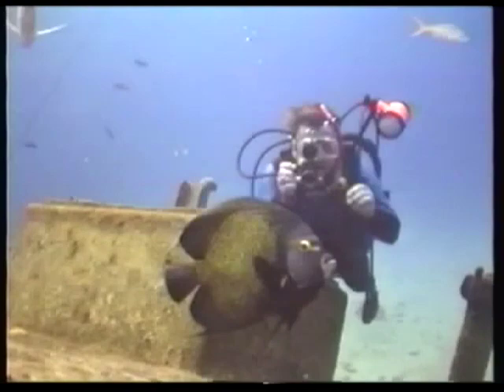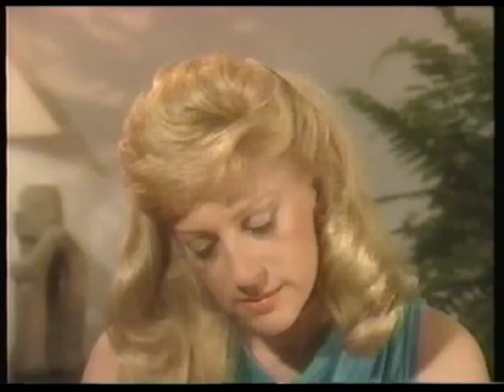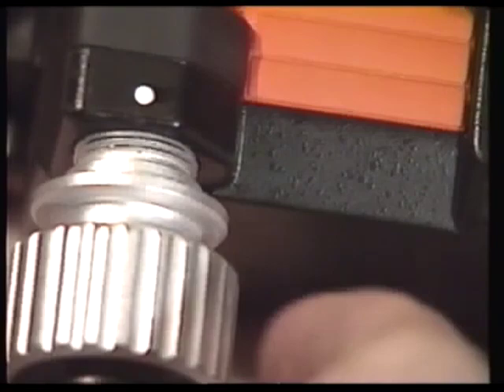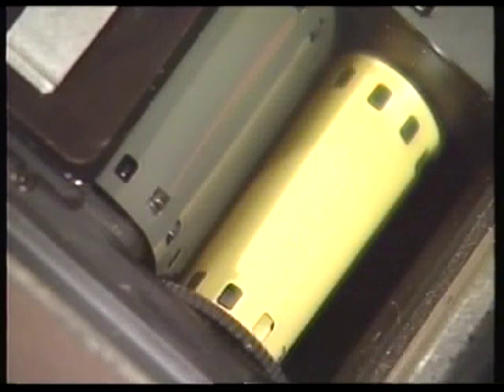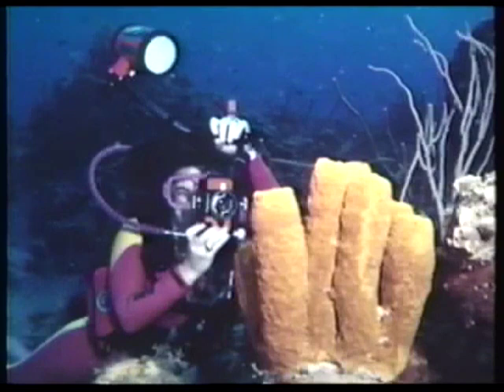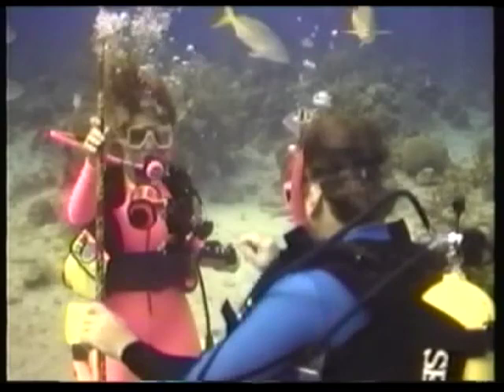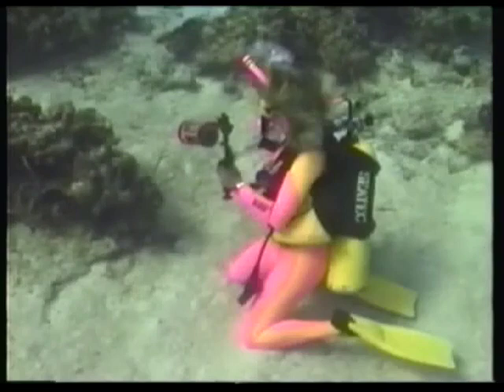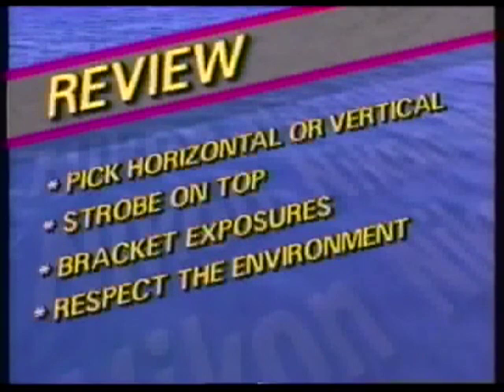Basic Underwater Photography Using the Nikonos V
The most comprehensive instructional VHS video for the beginning to intermediate underwater photographer. Youll be taken through your first moments with your Nikonos V. From assembly of the camera body and lens to achieving professional results with the worlds most trusted and popular underwater camera. Join world-renowned underwater photographer Martin Sutton in Grand Cayman for a one-on-one underwater lesson including all you need to know from the store to the water. Topics Include: How to assemble your camera Testing the system Choosing the right film How to achieve correct exposure Focus and the effects of refraction Choosing subject matter Composition Shooting for an audience Checklists and skill reviews Cleaning the system and changing film Tips and advice not found in the Nikonos manual And much more!